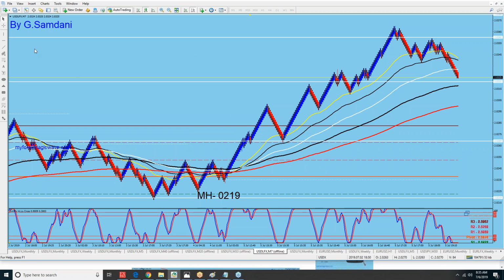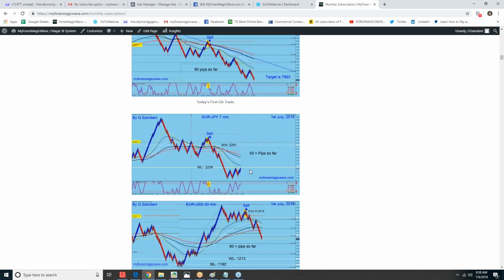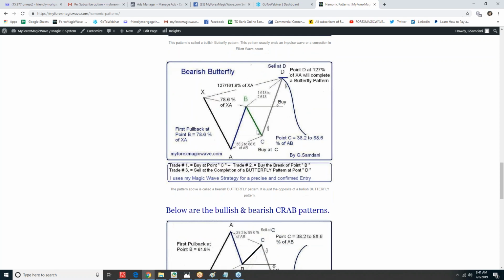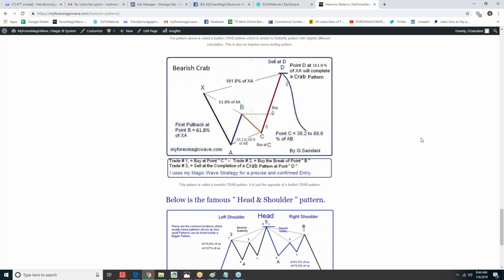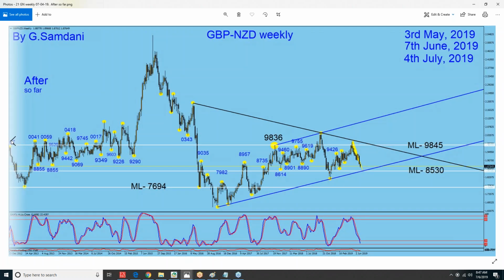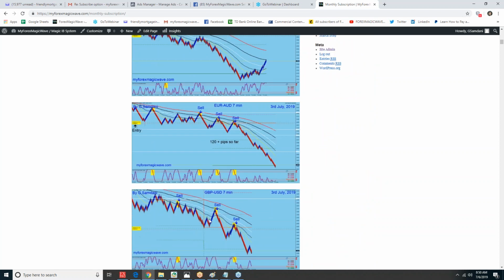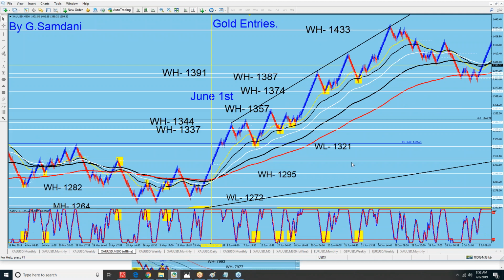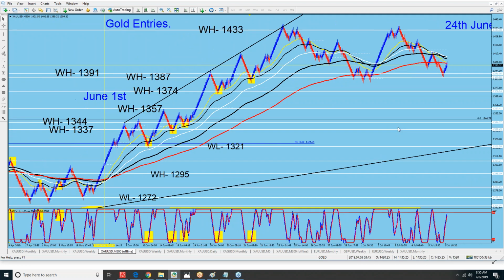Magic IB System Subscription Explained. 6th July, 2019